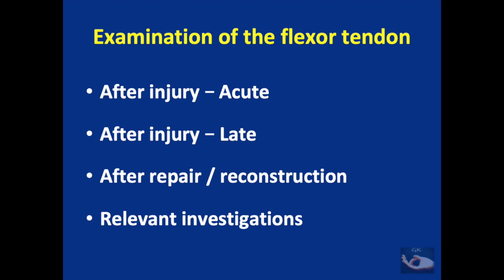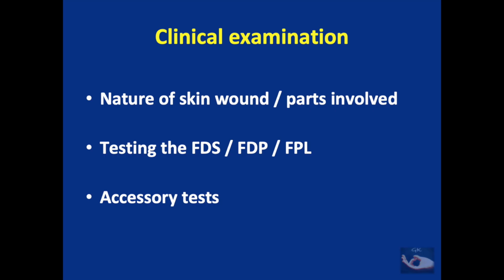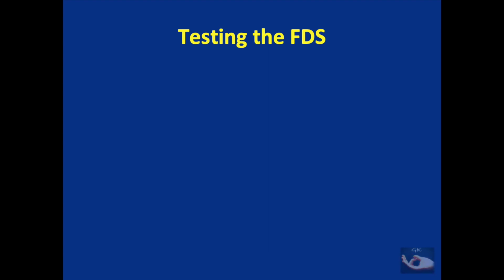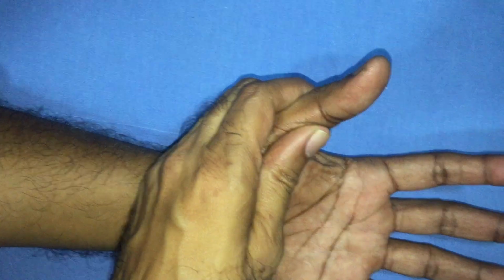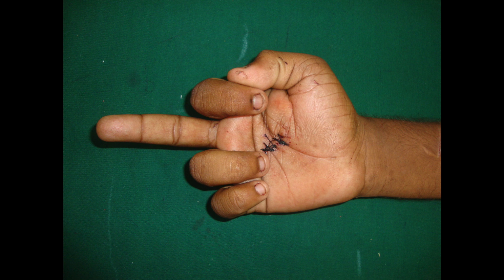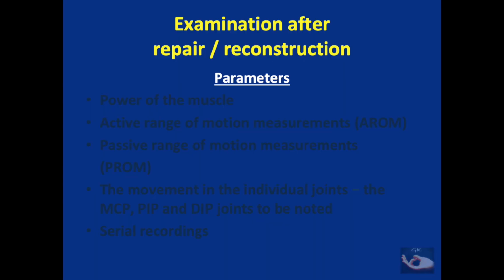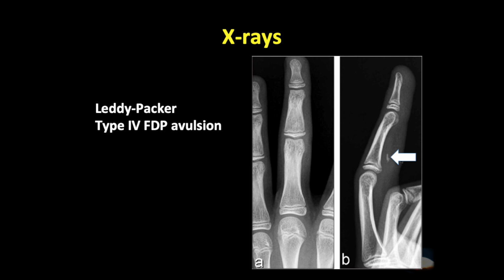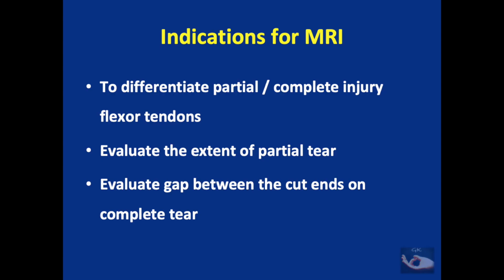Clinical examination of flexor tendon injury and investigations to be done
This video deals with the technique of eliciting a good history from the patient who has had flexor tendon injuries. The video also shows the method of performing a thorough clinical examination of the hand, and the scientific basis behind the various tests being performed.
The clinical examination methods differ in the acute stage, in the stage of delayed presentation and after repair and reconstruction.
The video also discusses the basic investigations that can be done, like X-rays, ultrasound and MRI, and how to interpret the results.